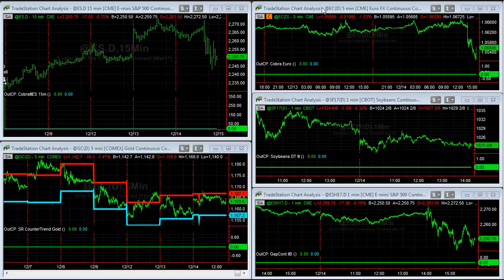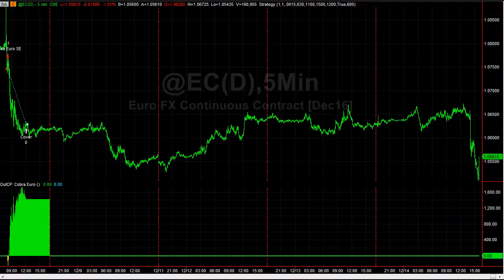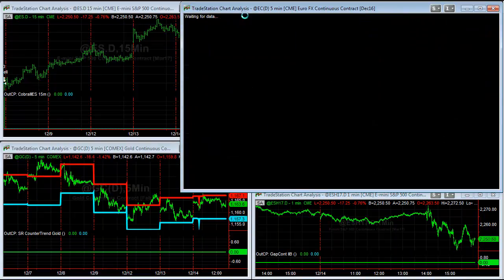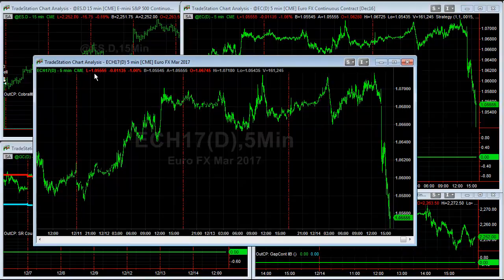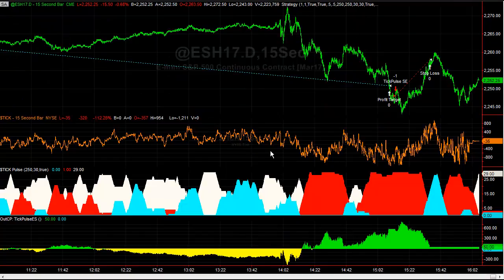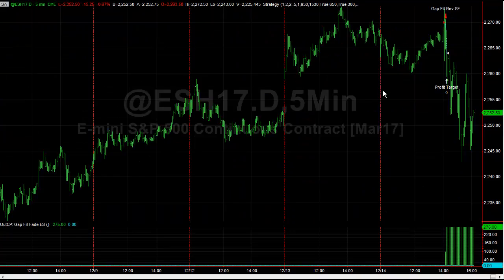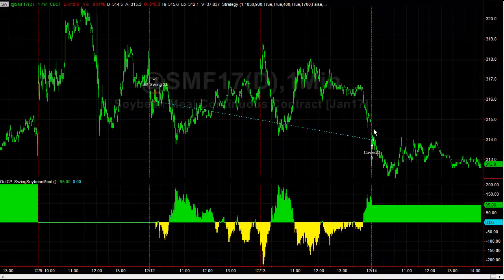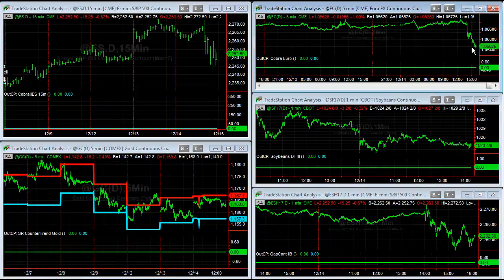Euro Currency Rollover and FOMC Trades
The Euro Currency futures roll to the March 2017 contract tonight. We also take a look at the ups and downs of today's FOMC trades. Futures and forex trading contains substantial risk and is not for every investor. An investor could potentially lose all or more than the initial investment. Risk capital is money than can be lost without jeopardizing ones' financial security or life style. Only risk capital should bused for trading and only those with sufficient risk capital should consider trading. Past performance is not necessarily indicative of future results.